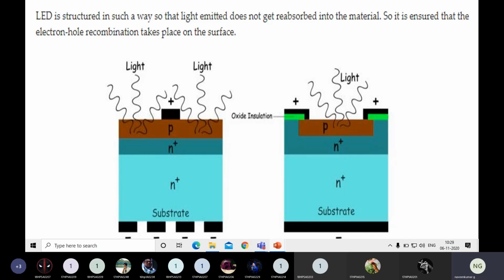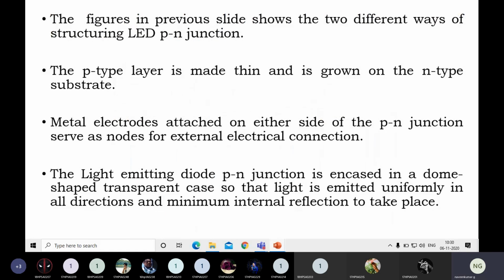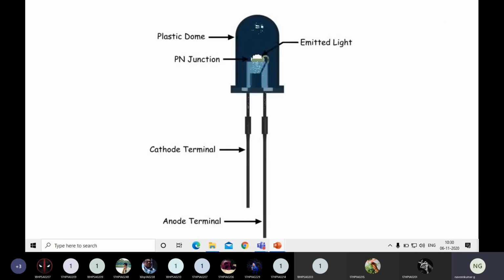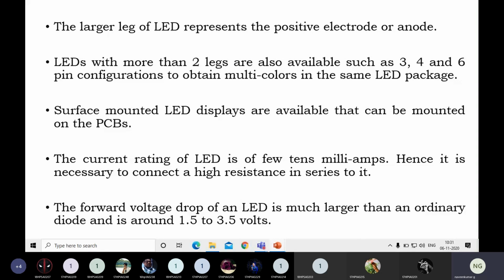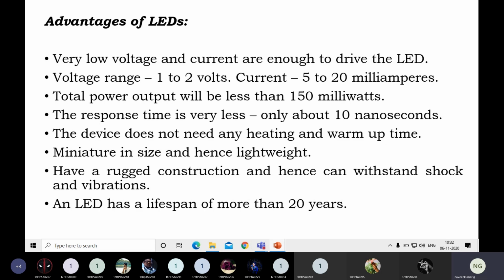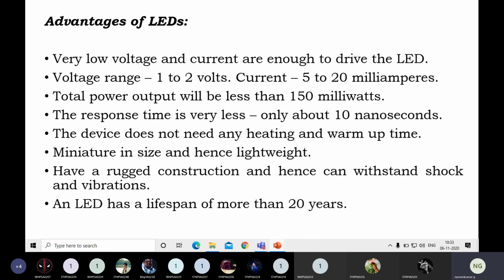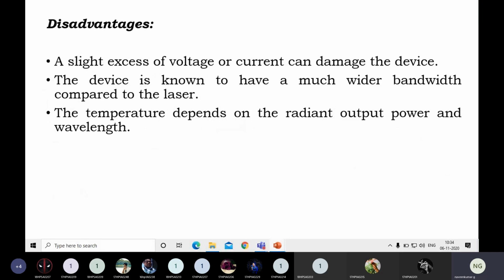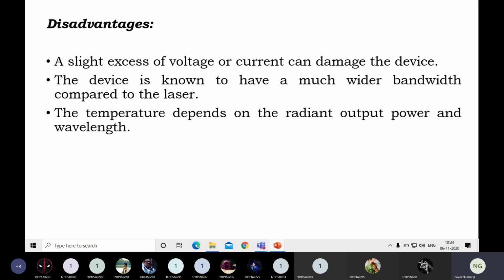Illumination Engineering Part 10_2